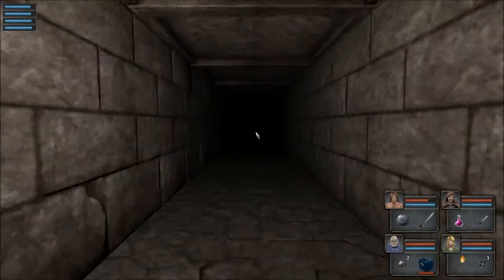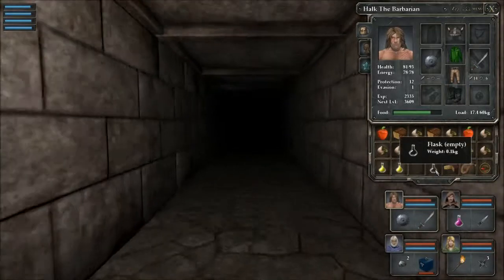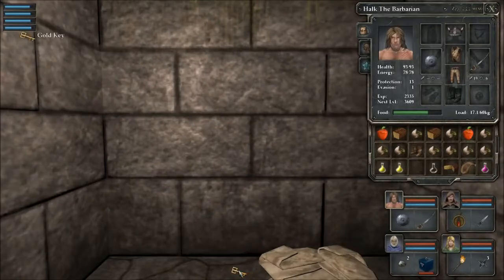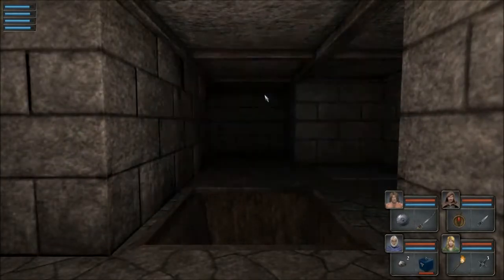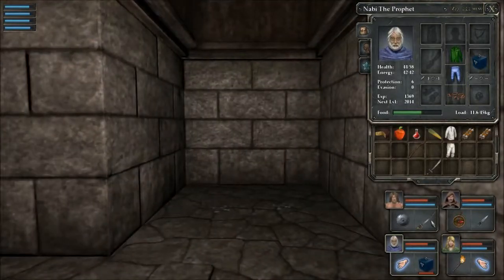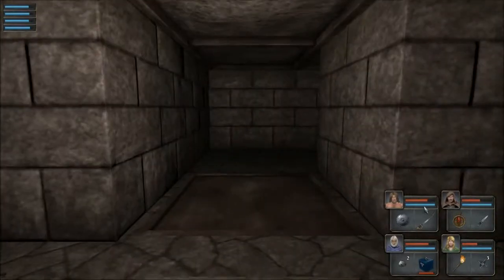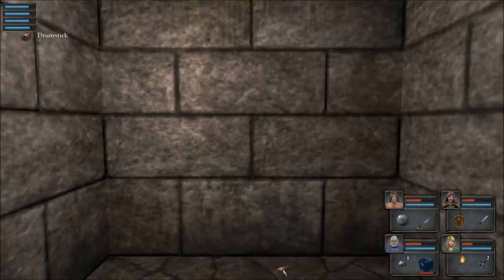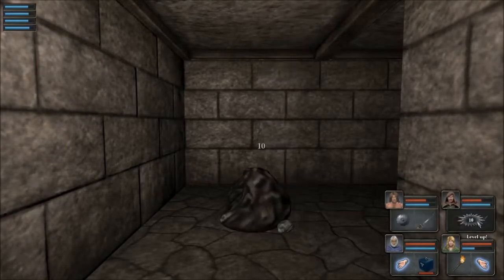Dungeon master remake part 4 Back to the Dungeon Mod for Legend of Grimrock